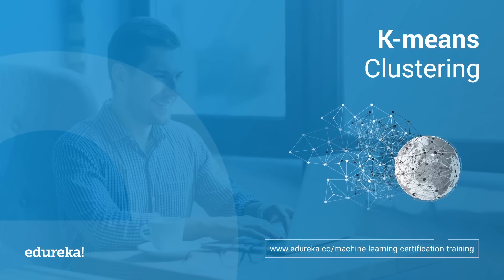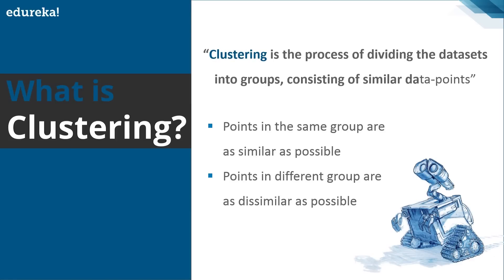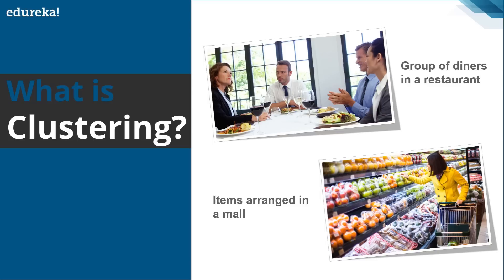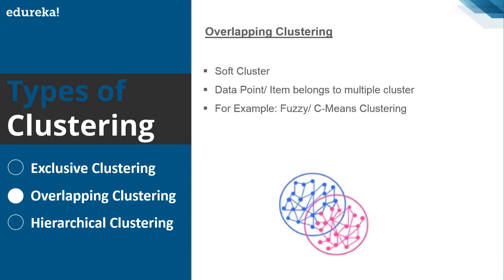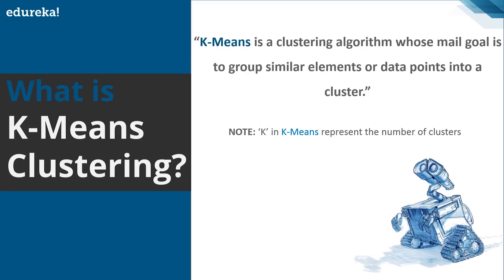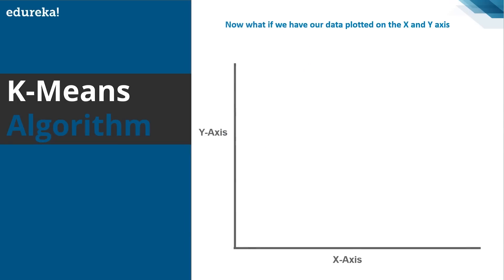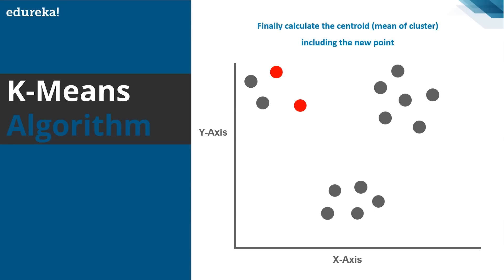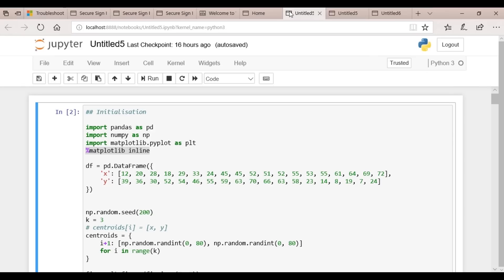K Means Clustering Algorithm | K Means Example in Python | Machine Learning Algorithms | Edureka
This Edureka Machine Learning tutorial (Machine Learning Tutorial with Python Blog ) series presents another video on "K-Means Clustering Algorithm". Within the video you will learn the concepts of K-Means clustering and its implementation using python. Below are the topics covered in today's session

1. What is Clustering?
2. Types of Clustering
3. What is K-Means Clustering?
4. How does a K-Means Algorithm works?
5. K-Means Clustering Using Python

1. This is a 5 Week Instructor led Online Course,40 hours of assignment and 20 hours of project work
2. We have a 24x7 One-on-One LIVE Technical Support to help you with any problems you might face or any clarifications you may require during the course.
3. At the end of the training you will be working on a real time project for which we will provide you a Grade and a Verifiable Certificate!

1. Programmatically download and analyze data
2. Learn techniques to deal with different types of data – ordinal, categorical, encoding
3. Learn data visualization
4. Using I python notebooks, master the art of presenting step by step data analysis
5. Gain insight into the 'Roles' played by a Machine Learning Engineer
6. Describe Machine Learning
7. Work with real-time data
8. Learn tools and techniques for predictive modeling
9. Discuss Machine Learning algorithms and their implementation
10. Validate Machine Learning algorithms
11. Explain Time Series and its related concepts
12. Perform Text Mining and Sentimental analysis
13. Gain expertise to handle business in future, living the present

Customer Review

Sairaam Varadarajan, Data Evangelist at Medtronic, Tempe, Arizona: "I took Big Data and Hadoop / Python course and I am planning to take Apache Mahout thus becoming the "customer of Edureka!". Instructors are knowledge... able and interactive in teaching. The sessions are well structured with a proper content in helping us to dive into Big Data / Python. Most of the online courses are free, edureka charges a minimal amount. Its acceptable for their hard-work in tailoring - All new advanced courses and its specific usage in industry. I am confident that, no other website which have tailored the courses like Edureka. It will help for an immediate take-off in Data Science and Hadoop working."